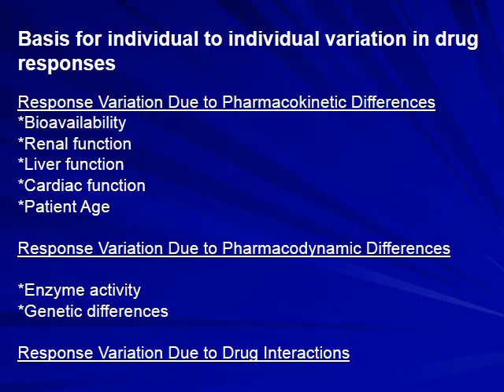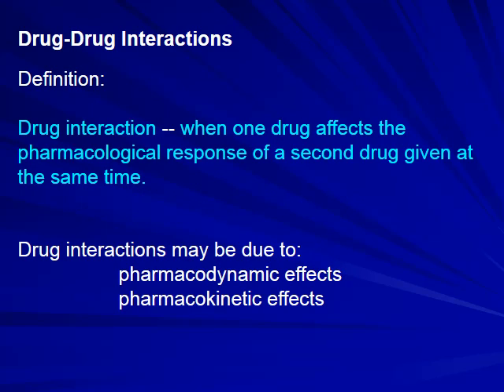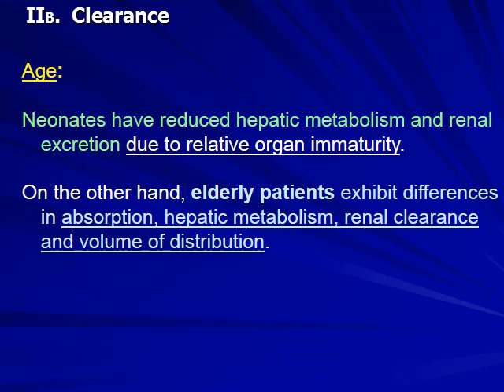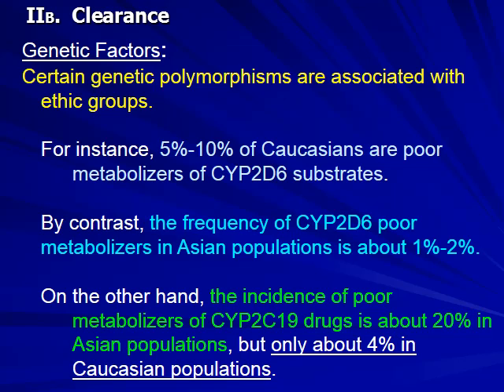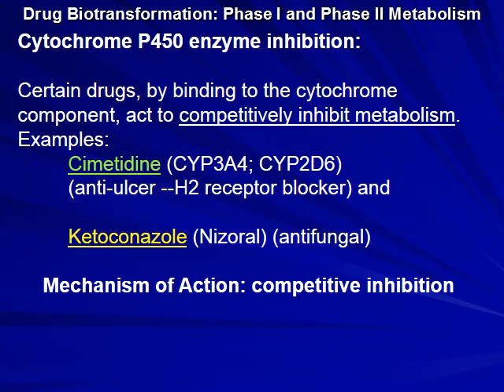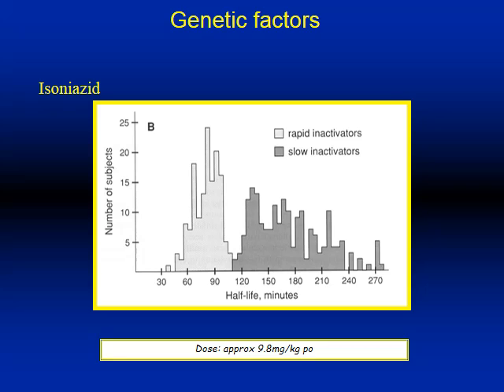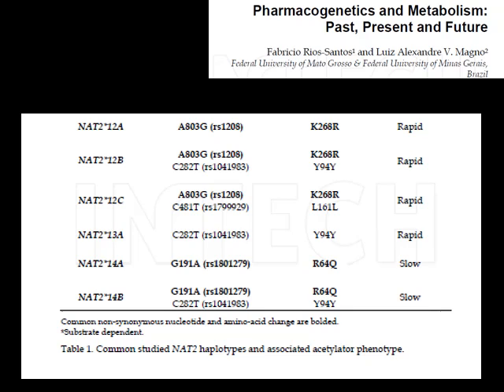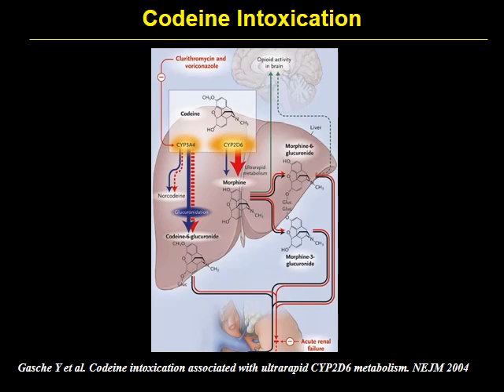PCOL LECTURE 7_BIOTRANSFORMATION AND PHARMACOGENETICS/GENOMICS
BIOTRANSFORMATION CHAP 4 5 Updated Lecture 7